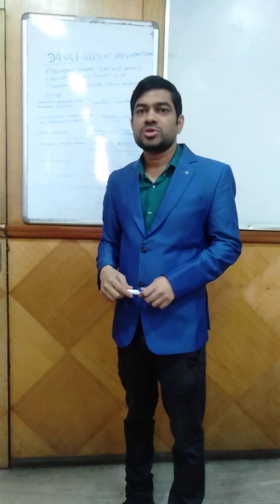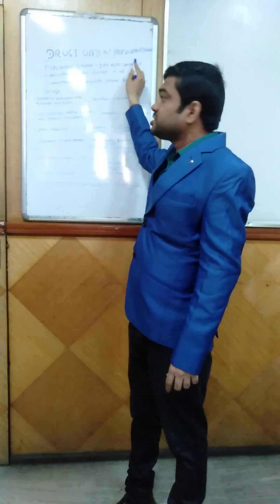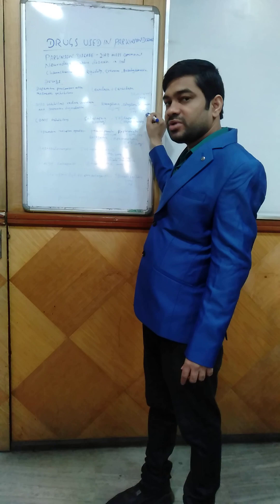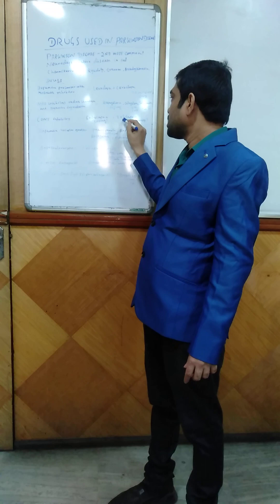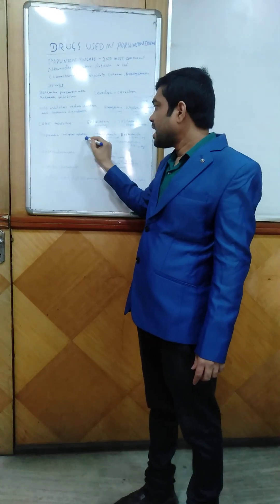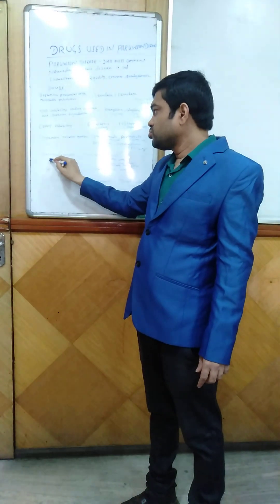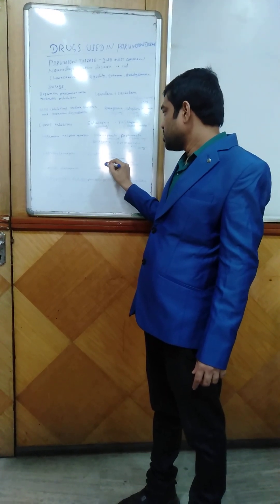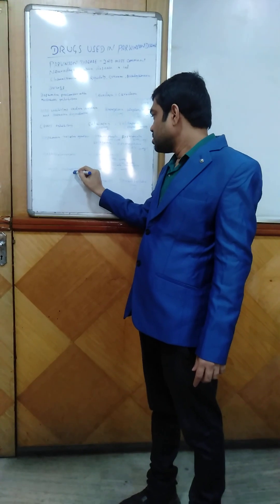Drugs used in Parkinson's disease